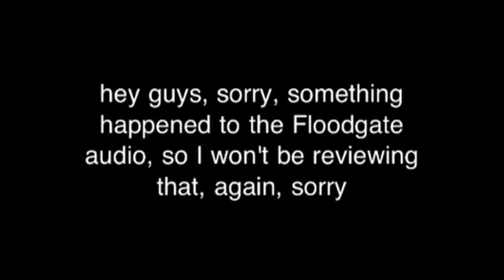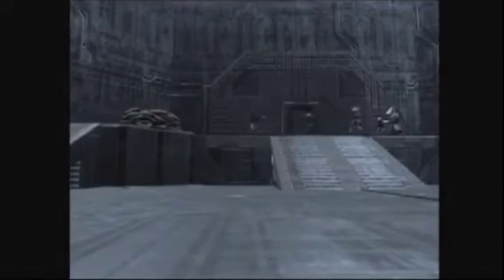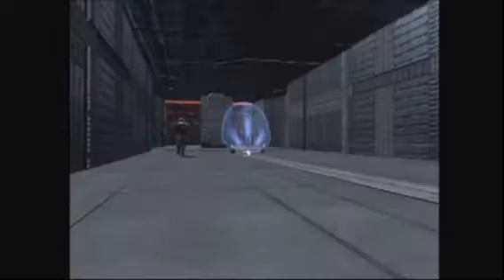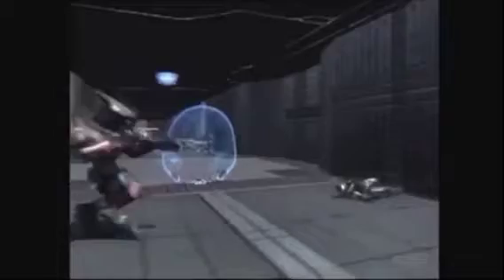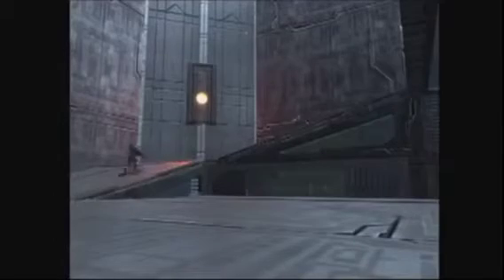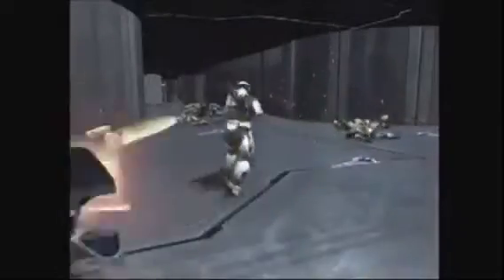Halo Reach Map Review [5 Levels of Terror]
Hey guys, another map review, this time I actually have Oakley with me, so that's cool, please leave a question for your favorite forger, about his forging style, any maps he is working on, where he gets his inspiration, maybe you have some advice for him about a map he is currently building that you saw (destroyed boats map :P), whatever.